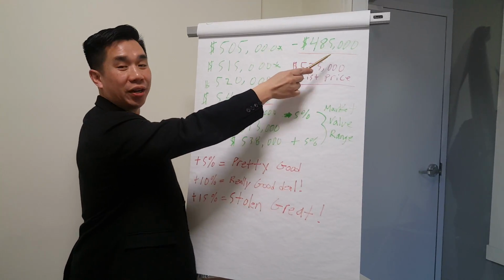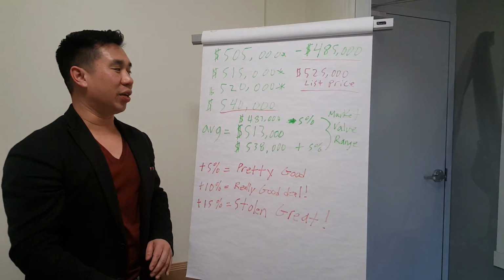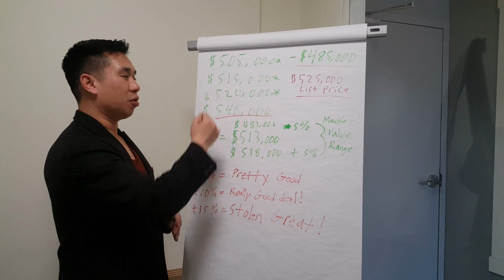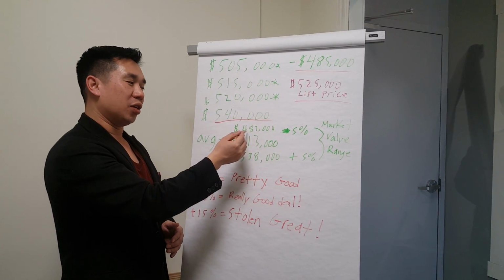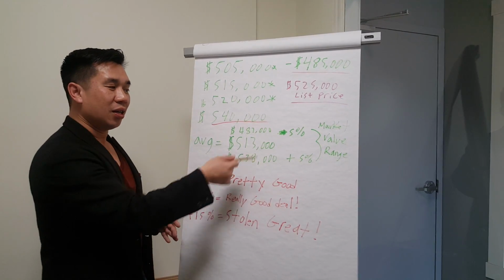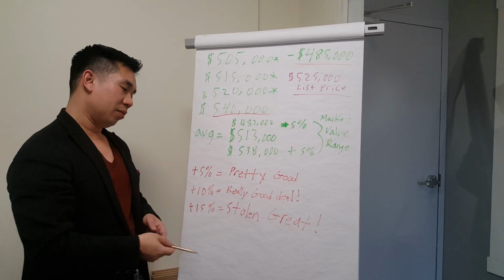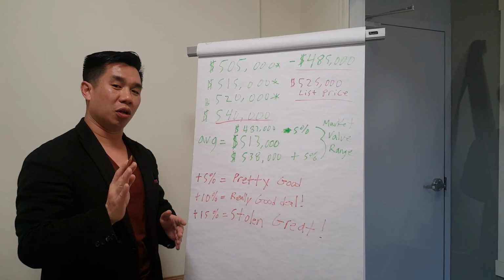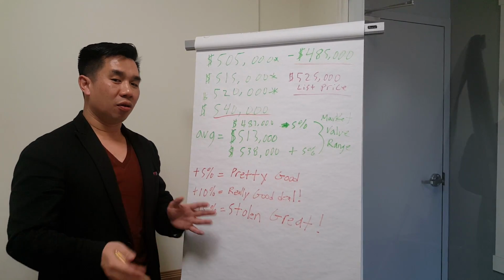How to analyze comparables for placing an offer